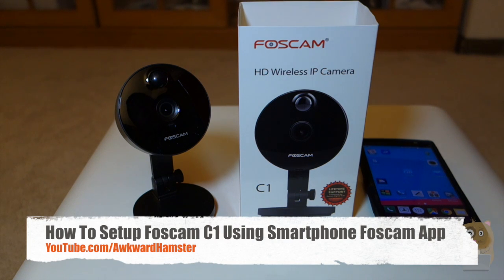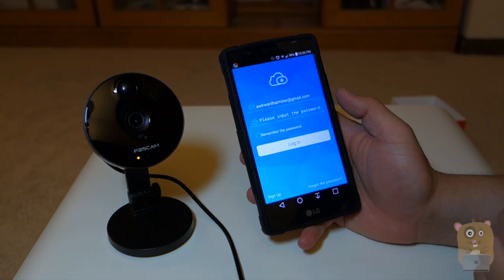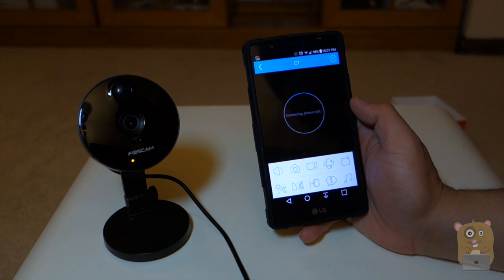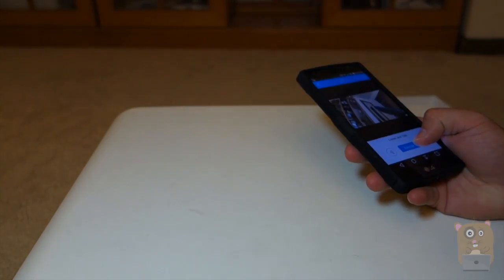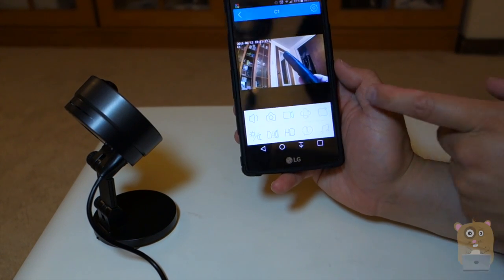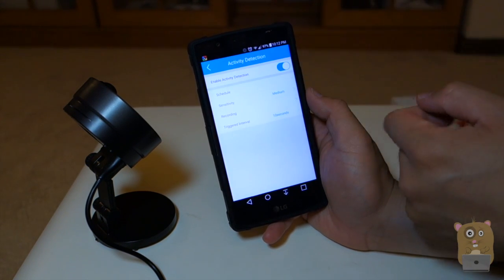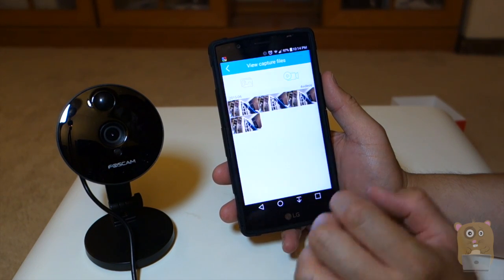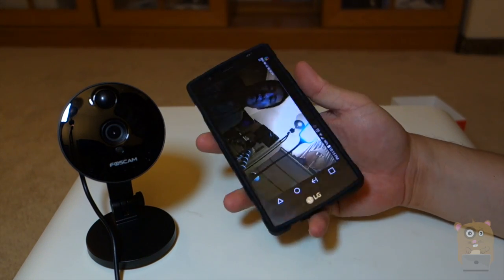How To Setup Foscam C1 Using Smartphone Foscam App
Foscam C1 Indoor HD 720P Wireless Plug and Play IP Camera with Night Vision Up to 26ft, Super Wide 115° Viewing Angle, PIR Motion Detection

"Plug & Play" function features the ability to connect via smartphone by simply scanning the QR code on the camera. High quality HD video combined with enhanced firmware features for smoother video and auto IR-Cut filtering for better color accuracy.
Continuous day/night surveillance is accomplished with powerful IR-LEDs for night vision up to 26ft, sophisticated passive infrared (PIR) motion detection, and a super wide lens 115 Degree viewing angle mean nothing will slip by your Foscam C1.
Includes motion detection alerts via email, image uploads to FTP, free local recording to SD card or hard drive storage, and free Foscam DDNS service for dynamic IP addresses.
Supports remote viewing & recording from anywhere on desktop computers with standard web browsers such and on smart devices such as iPhones and Android mobiles with included Foscam Viewer app. Other popular apps such as Live Cams Pro are also compatible.